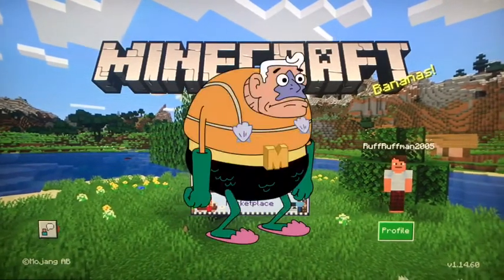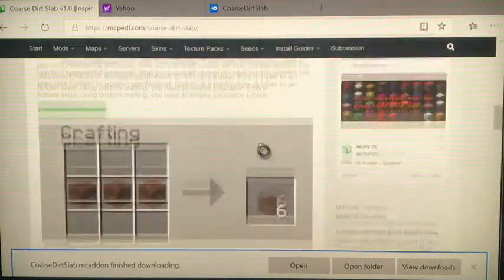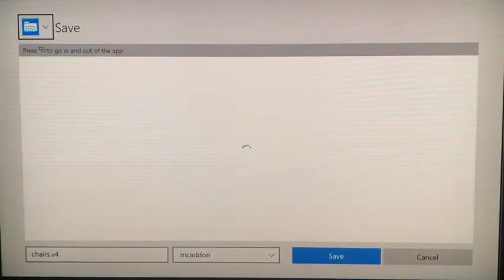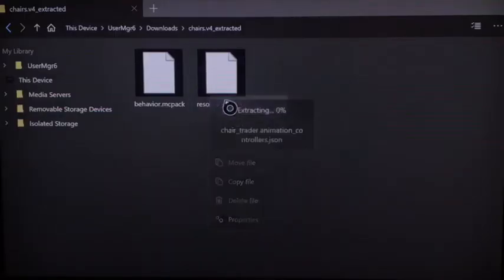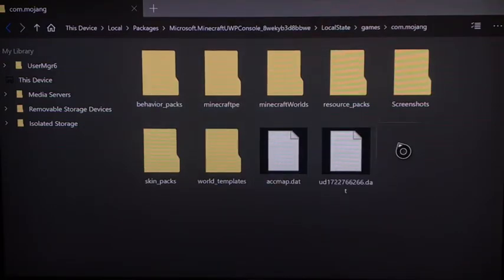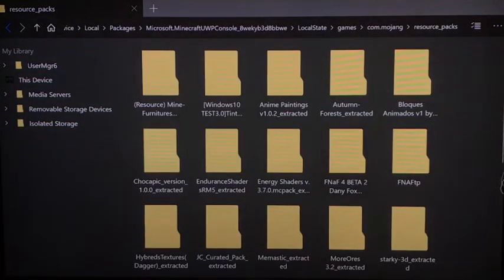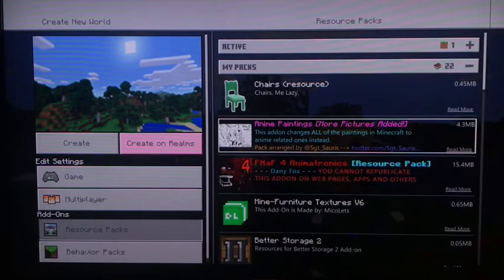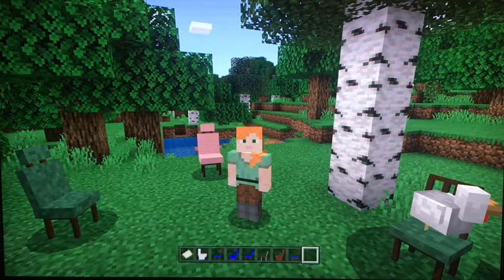HOW TO GET MODS FOR MINECRAFT ON XBOXONE *2020*